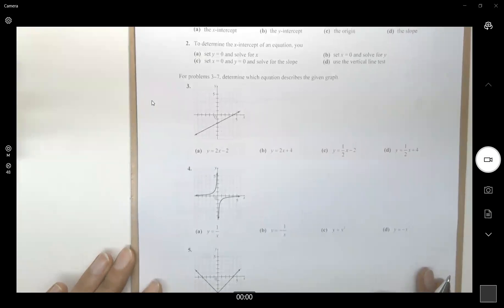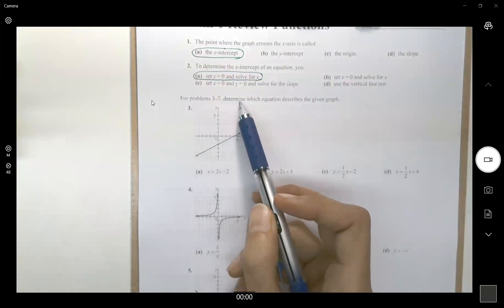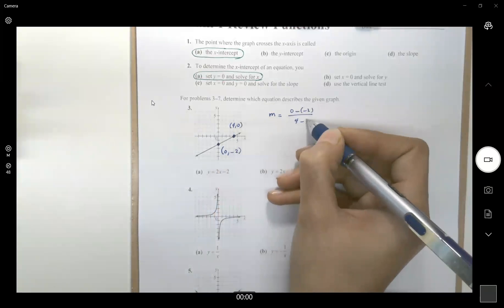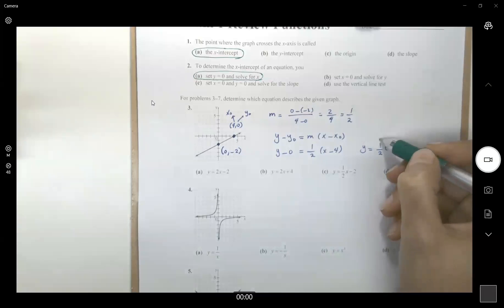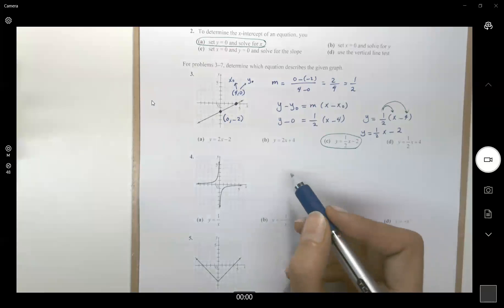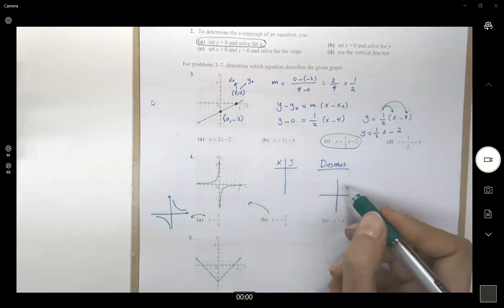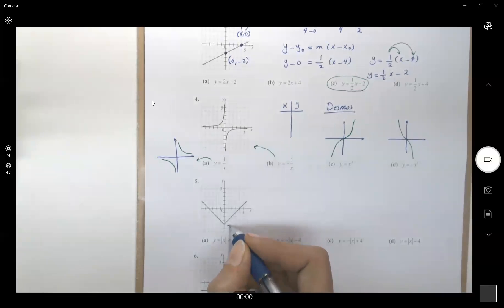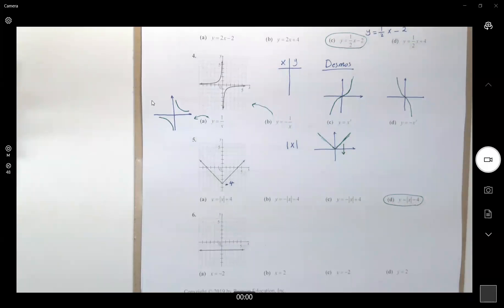PreCalculus Exam 1 Graph and Function Review page 1.mp4